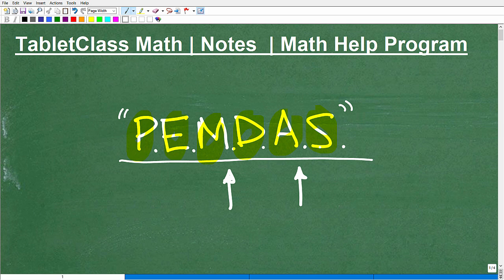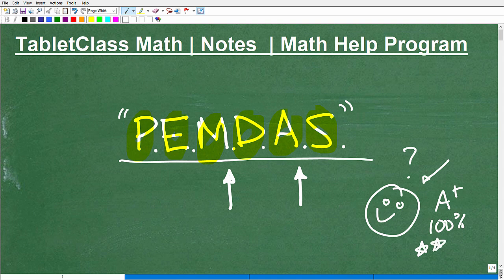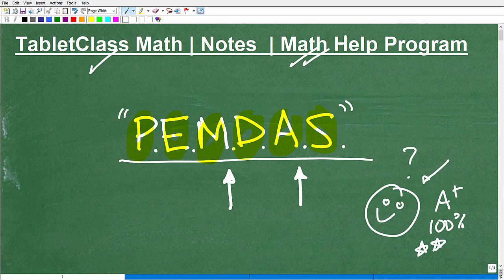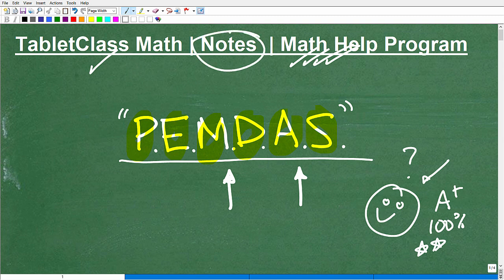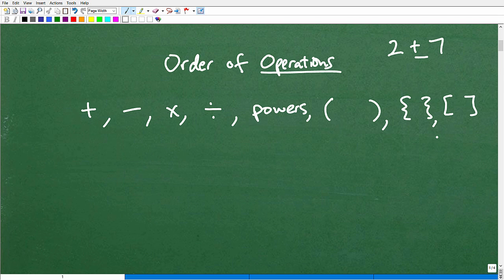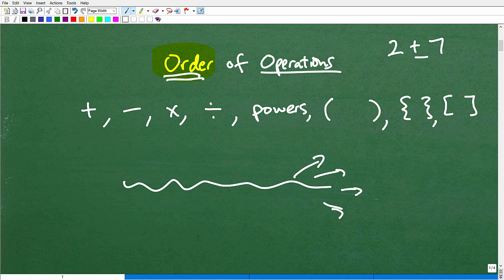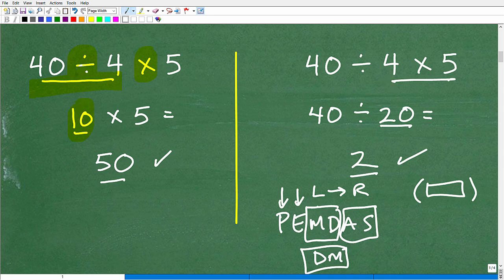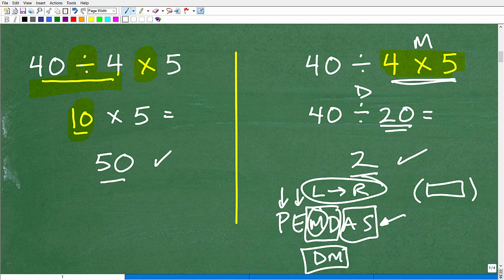99% of math students CONFUSE this – DON’T DO THIS!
Math help with the order of operations and PEMDAS.  For more math help to include math lessons, practice problems and math tutorials check out my full math help program